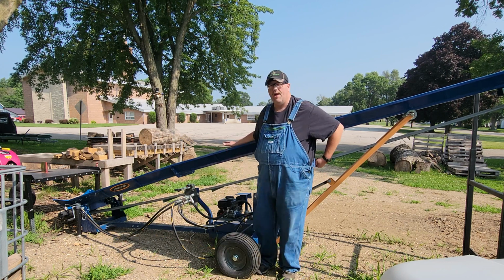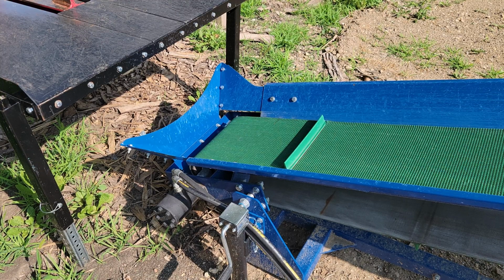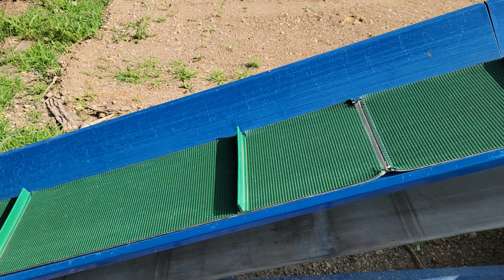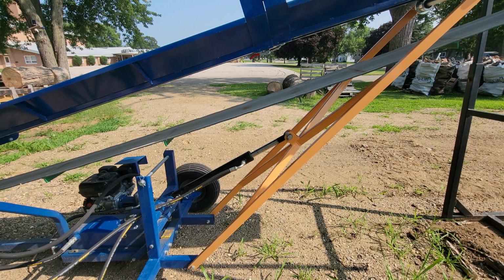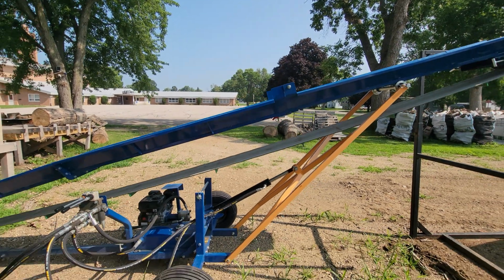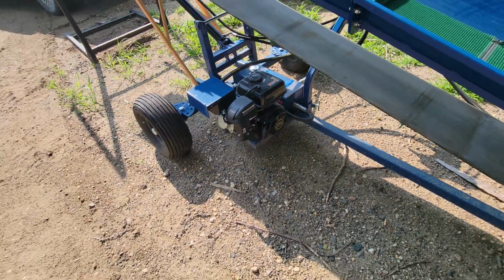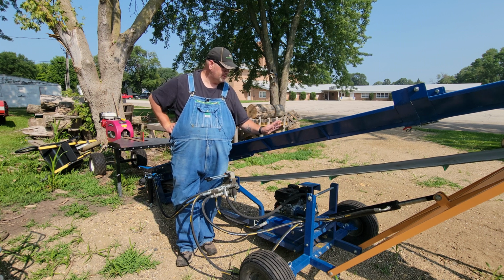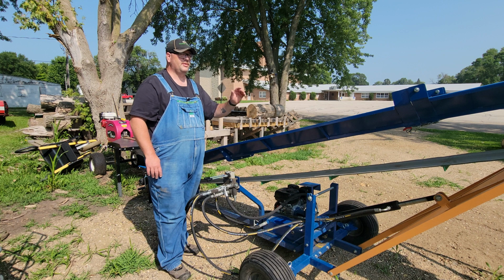Range Road firewood conveyor after six months of use. Is it it worth the money, or is it junk?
Range Road Firewood Conveyor Review: 6-Month Honest Feedback

After using the Range Road firewood conveyor for the last six months, I’m here to share my honest review! In this video, I break down the pros and cons of this firewood conveyor based on real-world experience. From its performance to its durability, I’ll give you all the details you need to know before making your own decision.

Whether you’re a small-scale firewood processor or just looking for an easier way to move firewood, find out if the Range Road firewood conveyor is worth the investment.